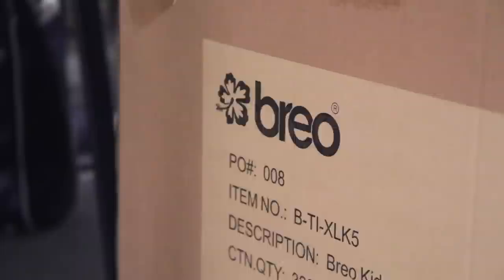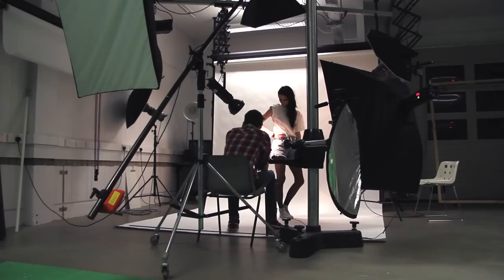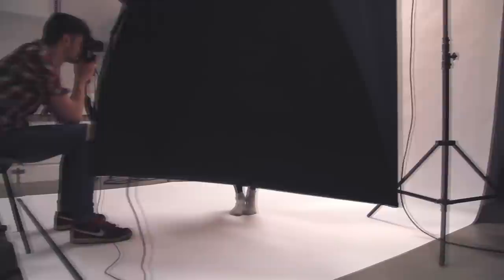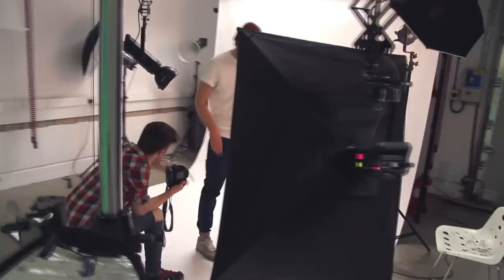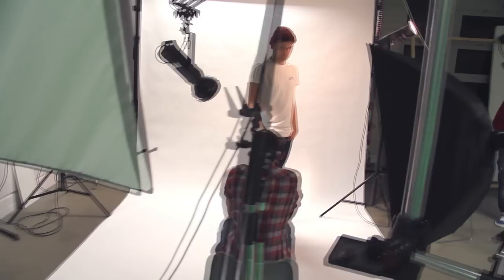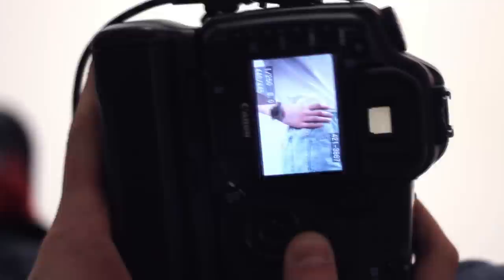Breo - Behind the Scenes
Video shot by Tom Costello: teeseedesign.wordpress.com